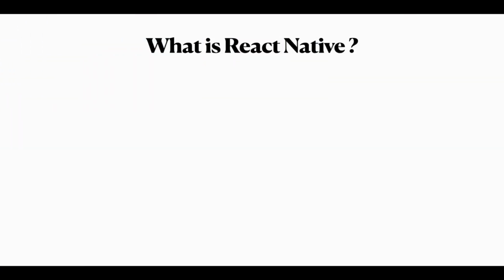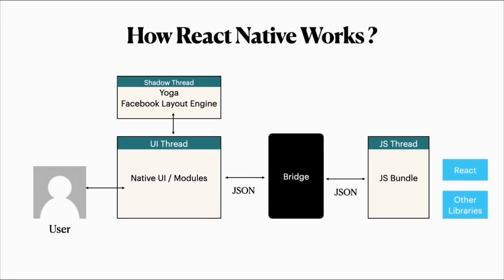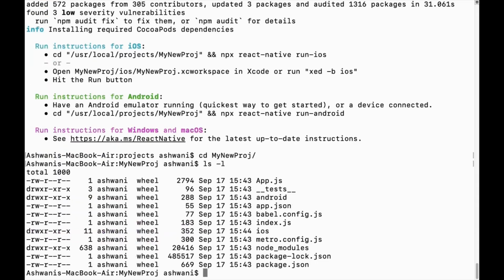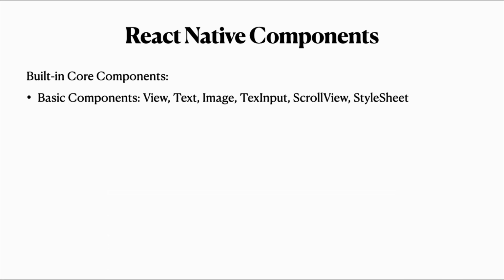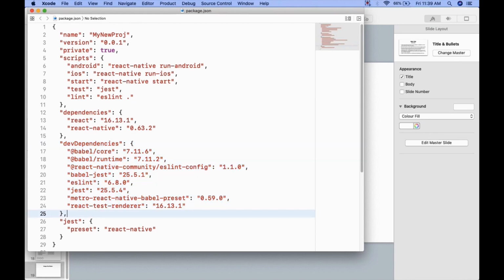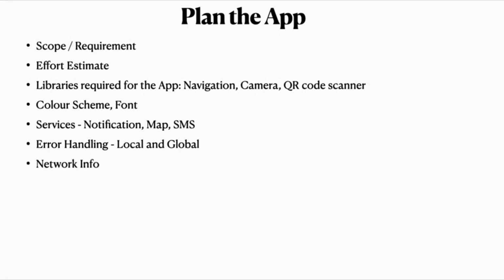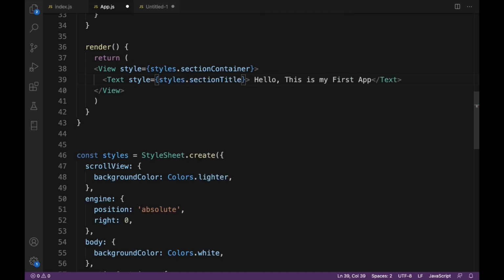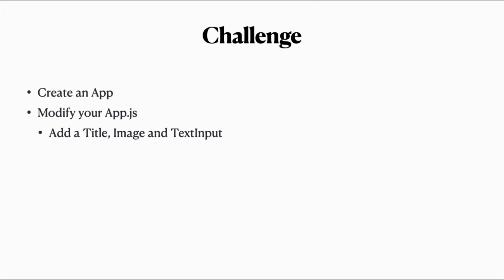Learn React Native In 1 Hour | Learn React Native And Make Money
This video is a brief overview of React Native In 1 Hour.

Watch that and purchase a Full Course Of React Native At Discounted Price.
This link will only work for the first 10,000 people so be sure to get it fast!

This will give you all the information if you want to start learning React Native. We will briefly explain what is React Native and why you should learn React Native. We will also explain the prerequisites of a course. Then we will make an app in React Native and it will give you a full idea about React Native.